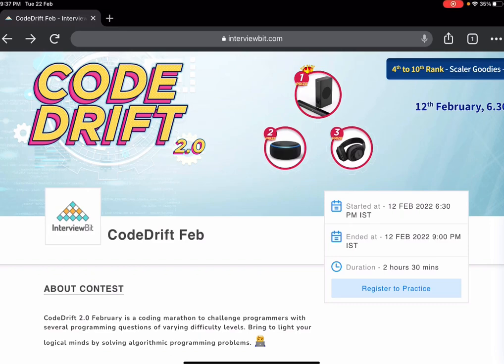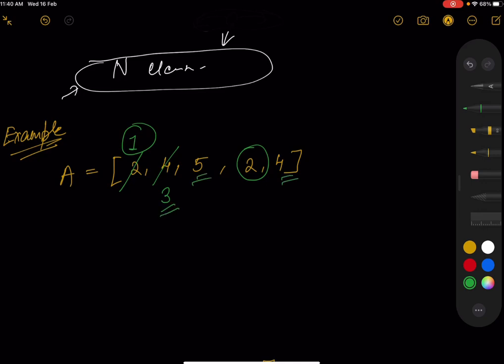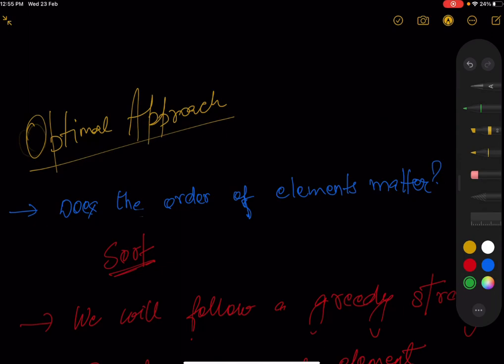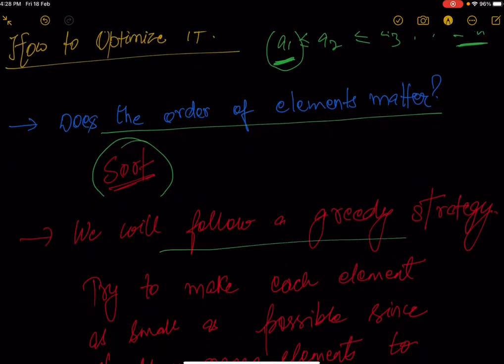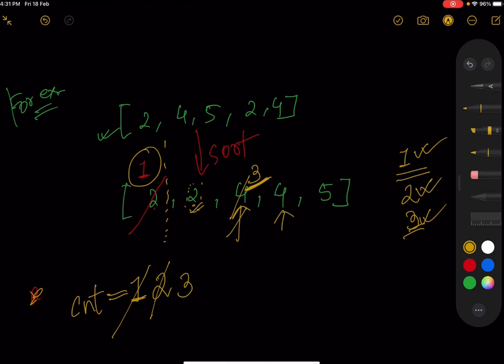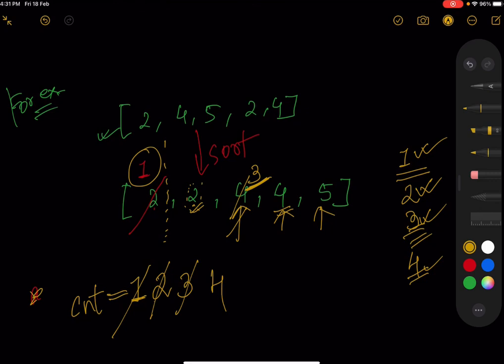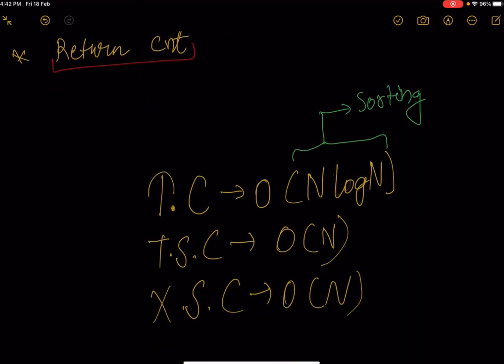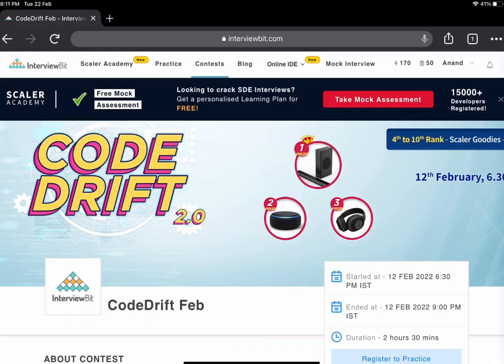CodeDrift February : Trip Backpack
We bring you the solutions to CodeDrift 2.0 February, a coding contest designed to challenge programmers with several programming questions of varying difficulty levels within 180 minutes. In this video, Bring to light your logical minds by solving algorithmic programming problems.